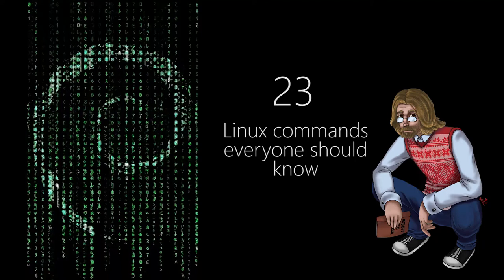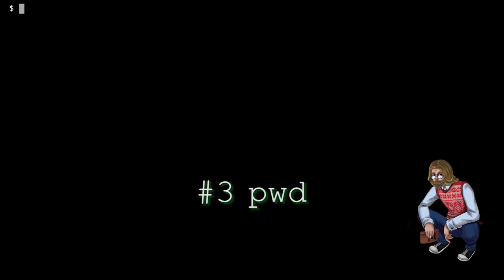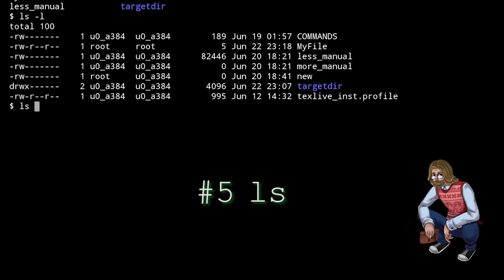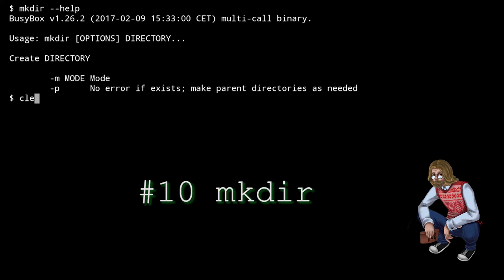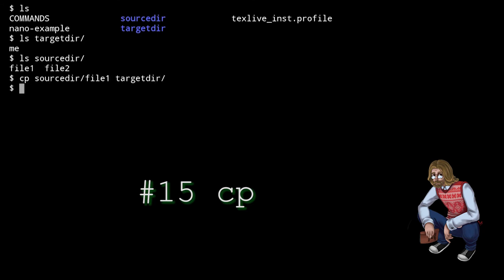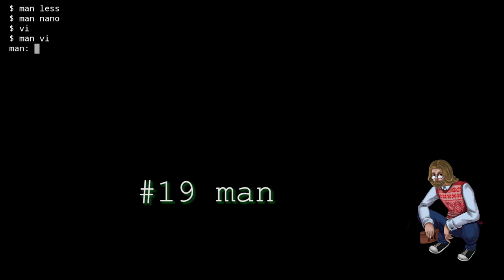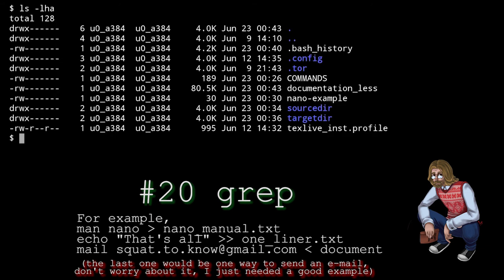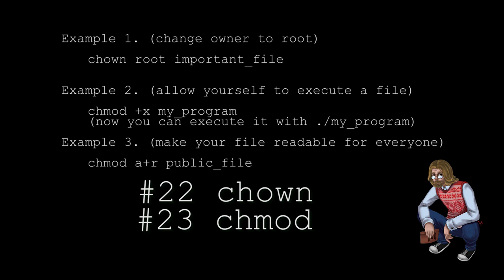23 Linux commands everyone should know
Introduction to terminal commands on Unix-like operating systems.

This was recorded on LG G3 with Android 6.0, using Termux terminal emulator with bash.